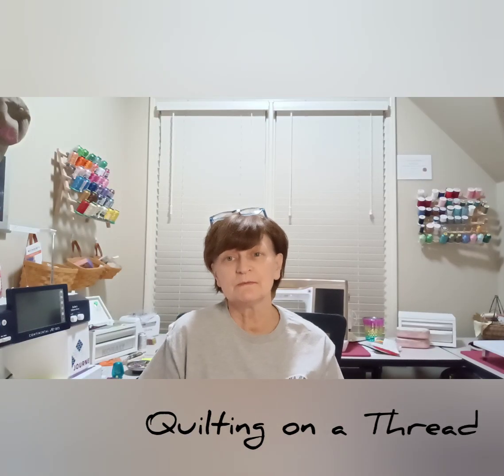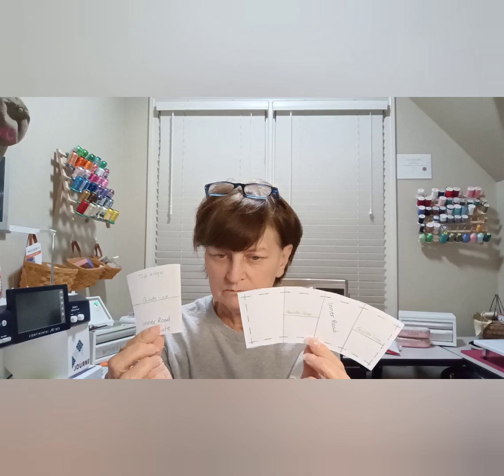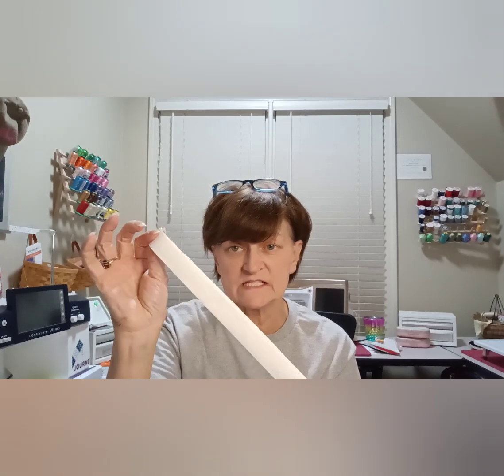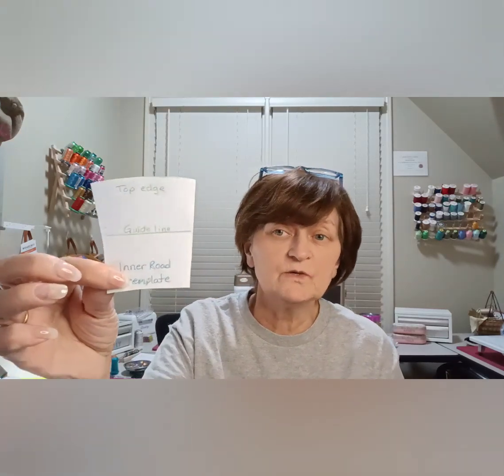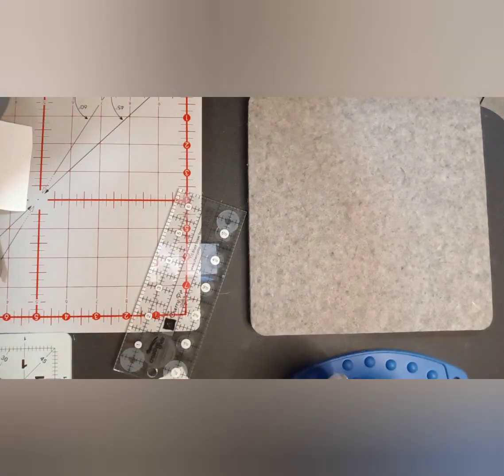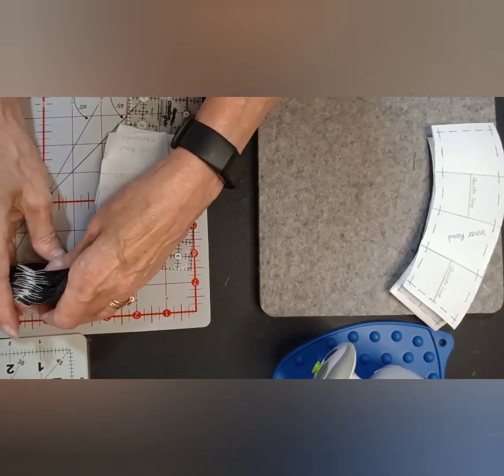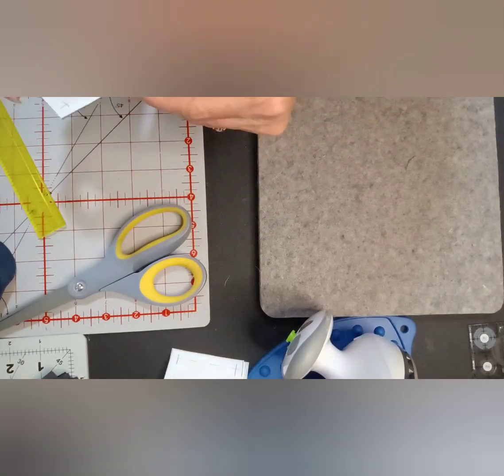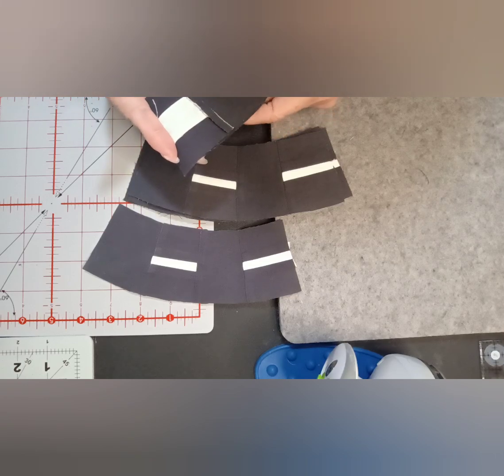Color My World - Block 5: Inner Road Piecing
Fourth in an undetermined series of videos as a journey through the accomplishment of the Color My World quilt designed by Wendy Williams.